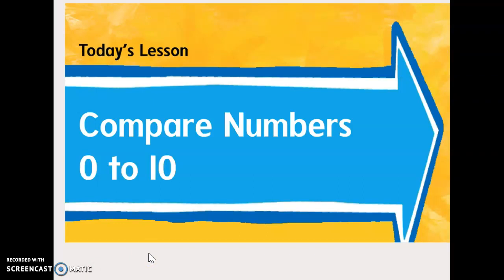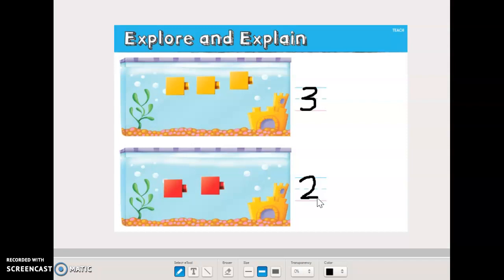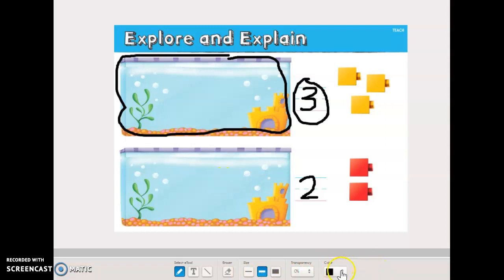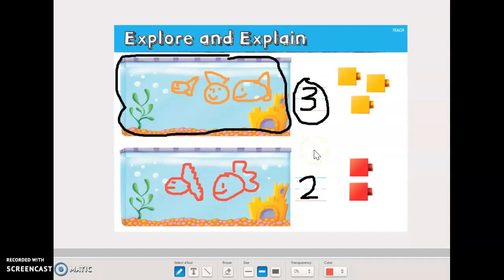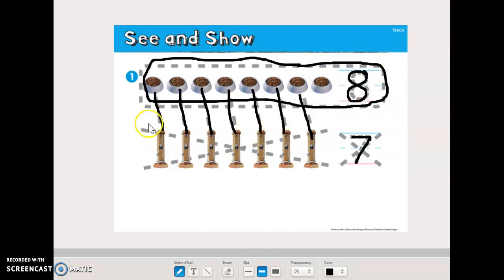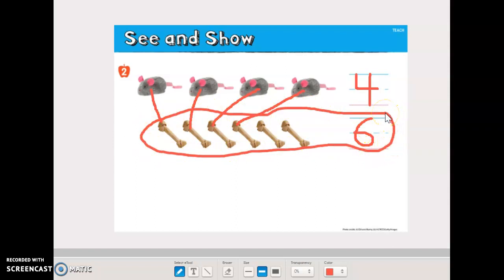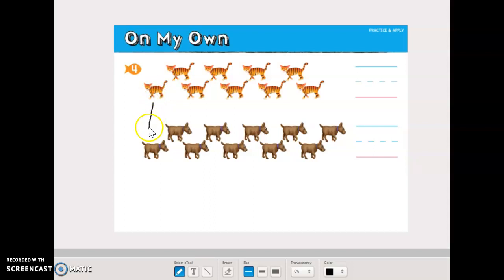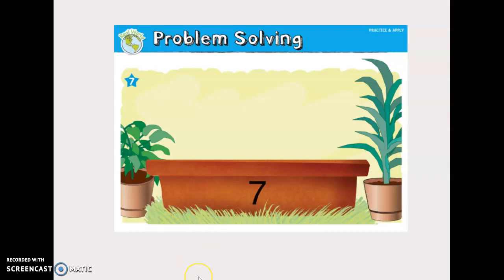K My Math Chapter 2 Lesson 8